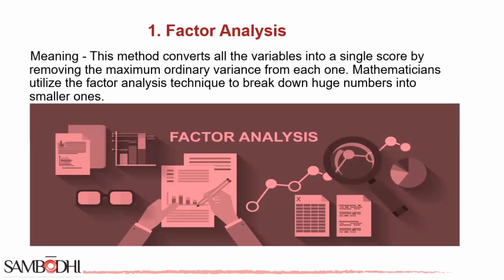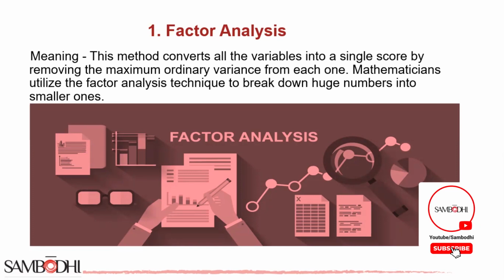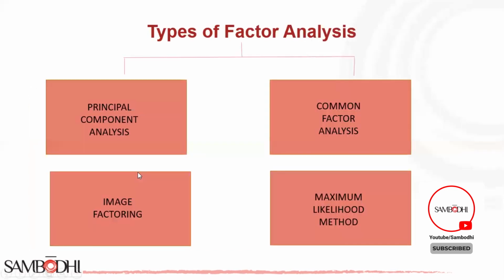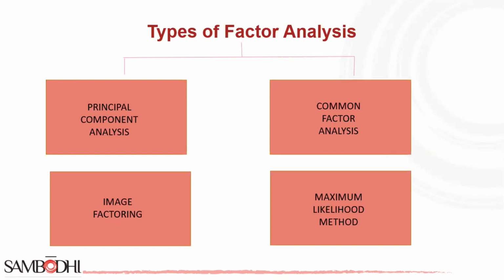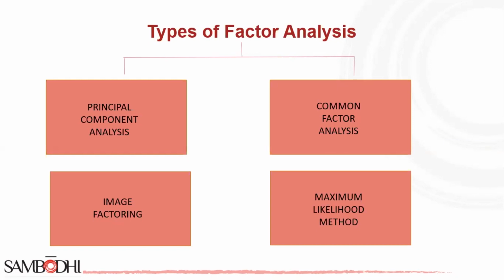Insights Unleashed: Mastering Factor Analysis Techniques!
Welcome to the realm of data mastery! In this video, we unleash insights with Mastering Factor Analysis Techniques, providing tips and tricks that will transform the way you approach and understand advanced elements. Whether you're a data analyst or an enthusiast, this exploration offers valuable insights for excelling with factor analysis.